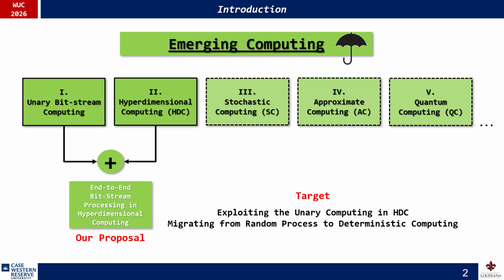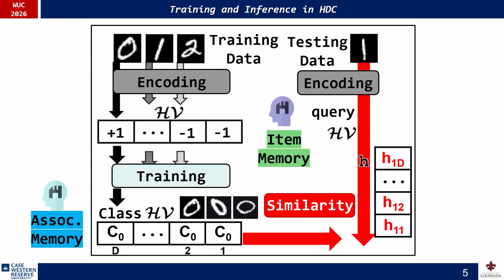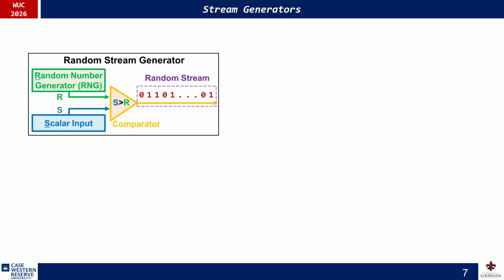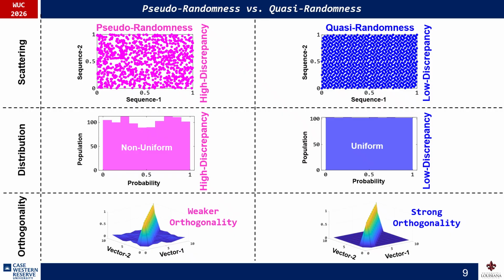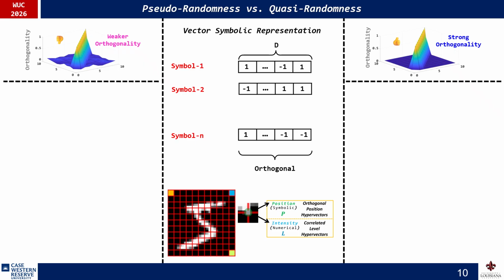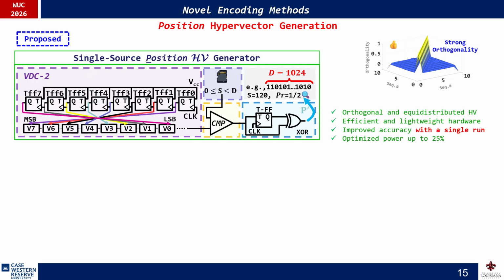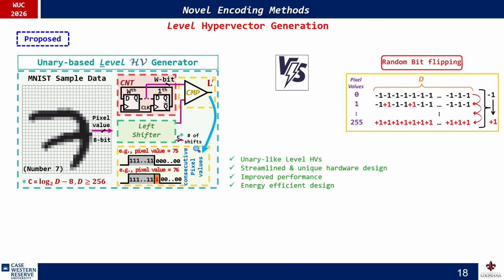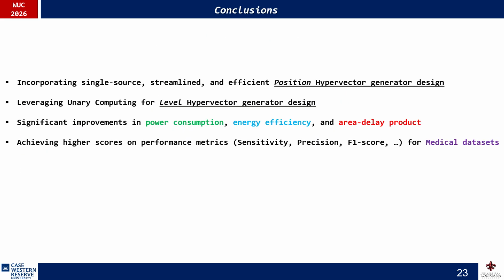Unary is All You Need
3rd Workshop on Unary Computing (WUC)
PAPER Unary is All You Need: Exploiting Unary Computing in Efficient Hyperdimensional Intelligence